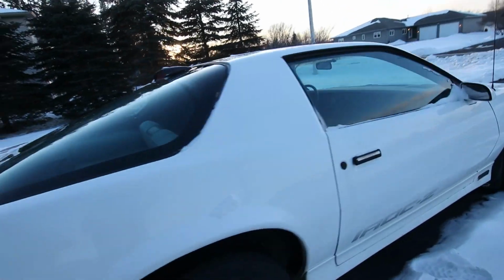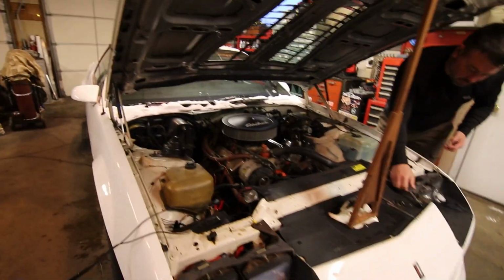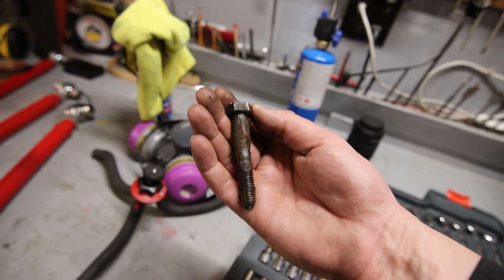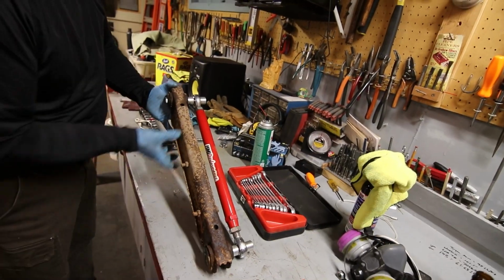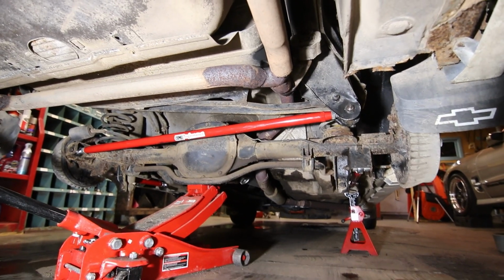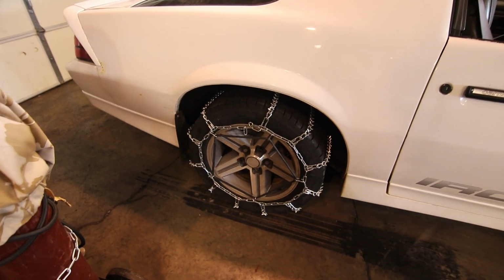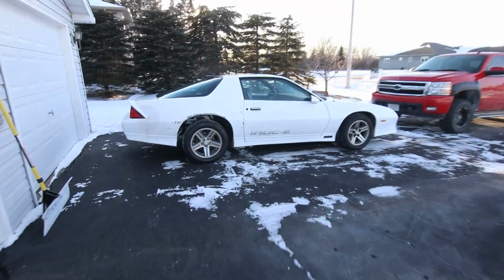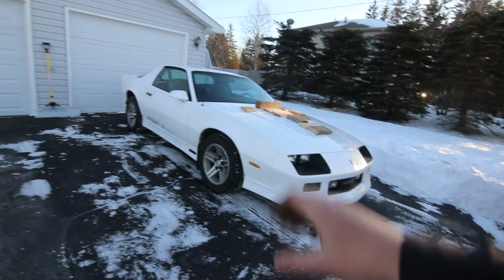BIG Win!!! IROC-Z Upgrades & Drifting On A FROZEN Lake! *UMI Performance*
In today's video, we take my 1986 Chevrolet Camaro Iroc-Z and do some upgrading, drifting, and thrashing around on a frozen lake! This is an Ice Race Track specifically designated for vehicles to do this on. There are events like this all over the Northland during the winter.

The Trackspec Motorsports functional hood louvers worked GREAT, as well as the MGW Shifter being precise and making gear changes fun/easy.

"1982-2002 GM F-Body Double Adjustable Panhard Bar & Lower Control Arm Kit"

Music used in the video:
 Credits:
► Follow Coded:

[ YOUTUBERS ]

I'd love it if you used this beat in your video!  Even if you choose to monetize your videos, you have my permission to use this beat for video edits.